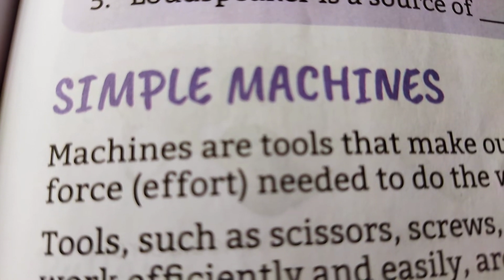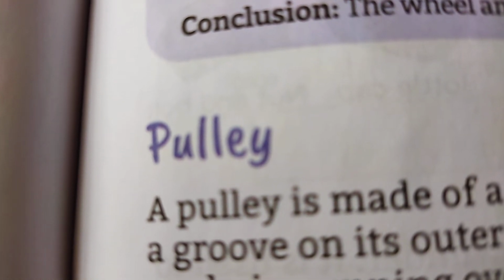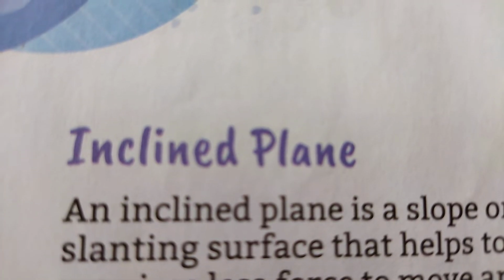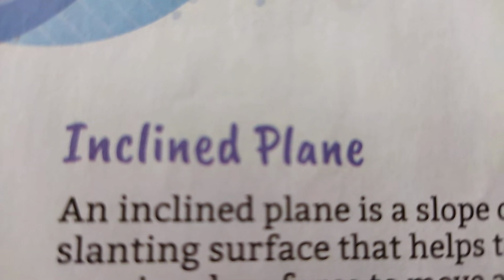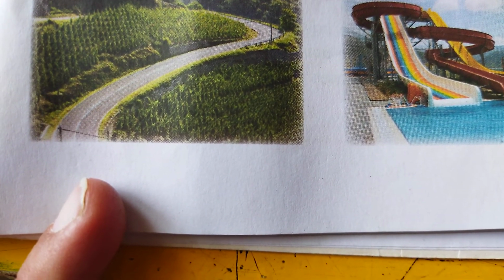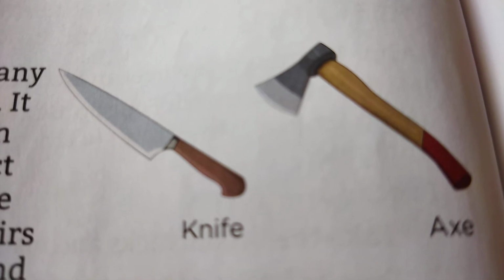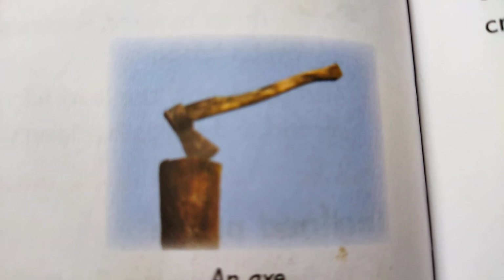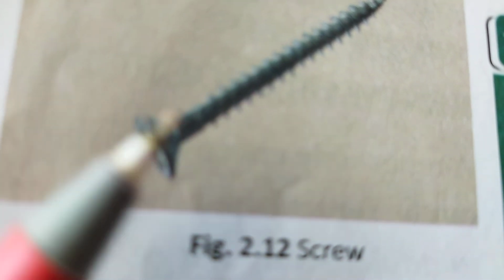L-13(e) Force and energy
Explanation of simple machines ie. pulley, inclined plane, wedge & screw.